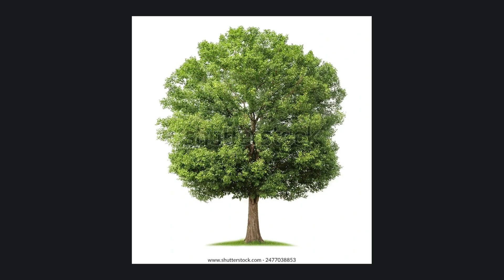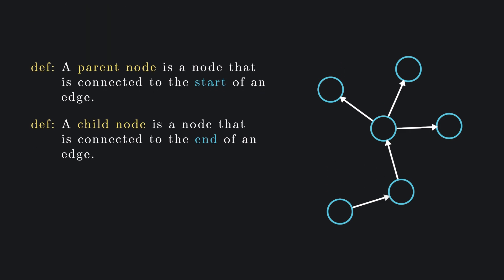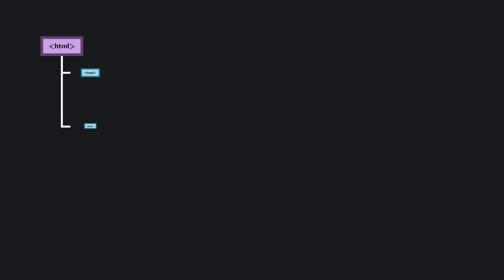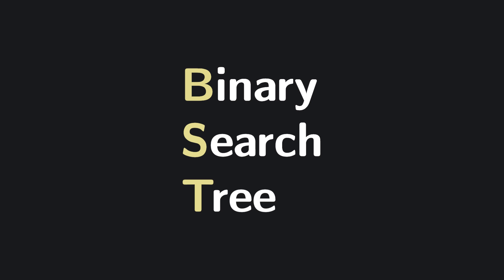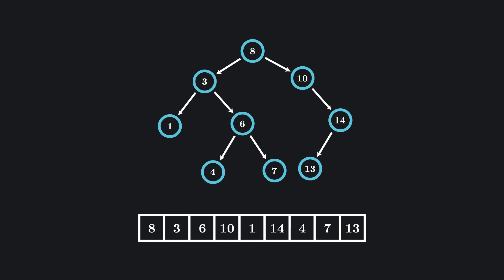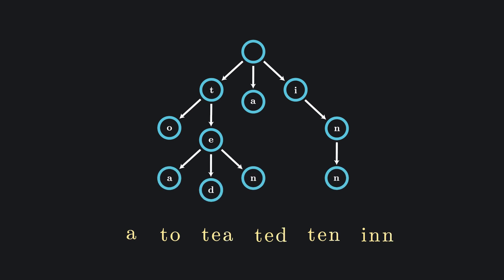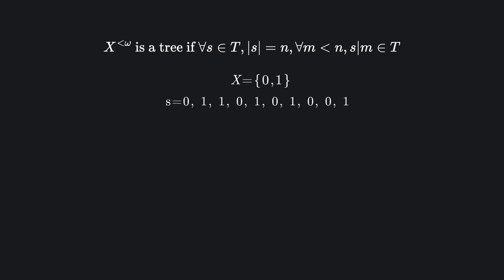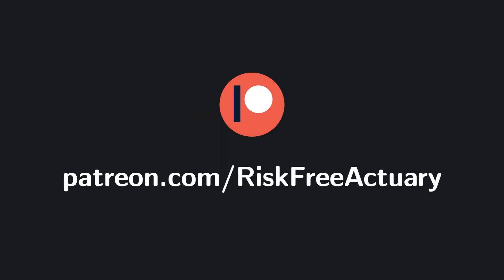Trees: The Most Versatile Structure | From Computer Science to Set Theory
What do file systems, websites, binary search algorithms, and infinite mathematical sequences all have in common? Trees.
In this video, we explore the many lives of trees across computer science and mathematics; starting with familiar examples like your file explorer and the DOM, and branching out into data structures like tries and binary search trees. Then, we leave the real world behind and dive into the world of set-theoretic trees: structures that help mathematicians explore infinity, build fractals, and make sense of the strange shapes hidden in logic and topology.

Whether you’re new to data structures or deep into descriptive set theory, this video shows how simple rules can create complex objects.

Created as part of the 2025 Summer of Math Exposition, hosted by 3Blue1Brown.